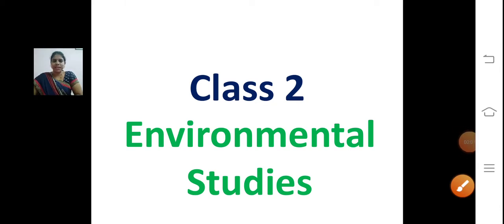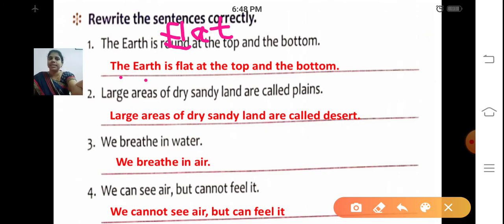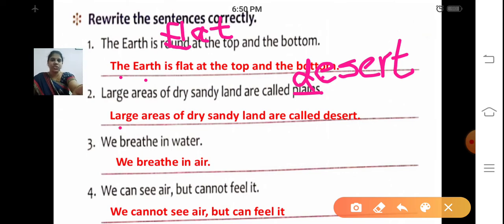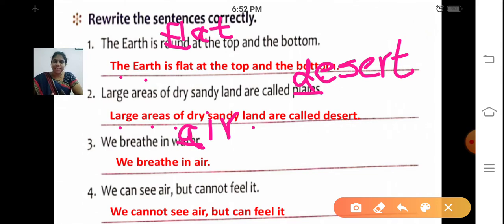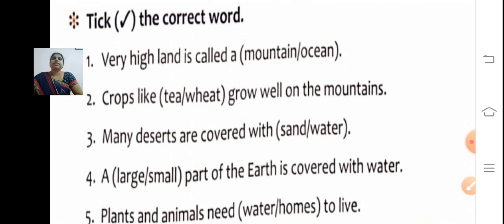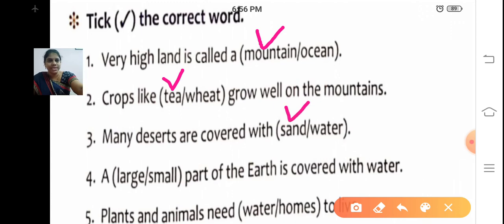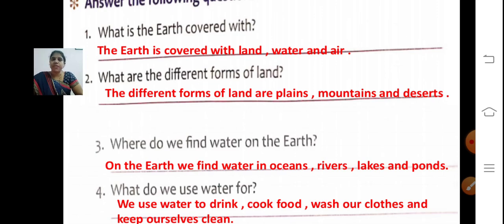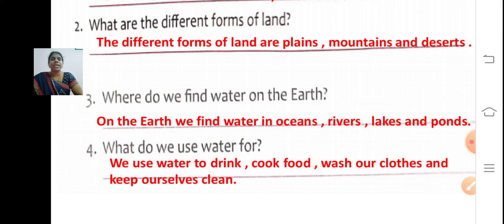class_2_evs_chapter_no_11_our_earth_part_4_7_december_2020